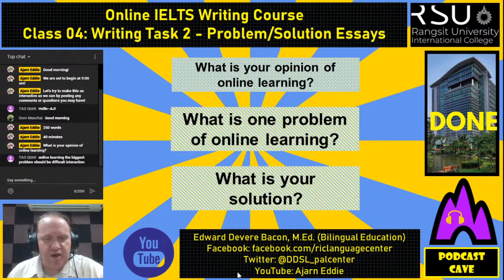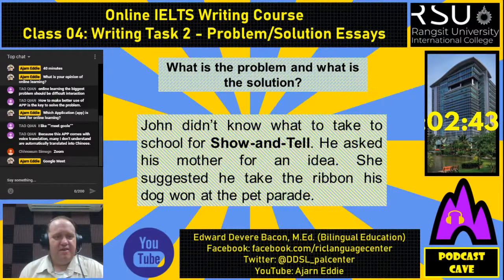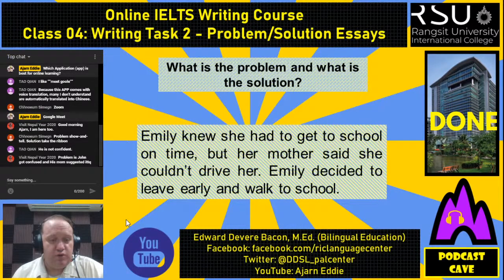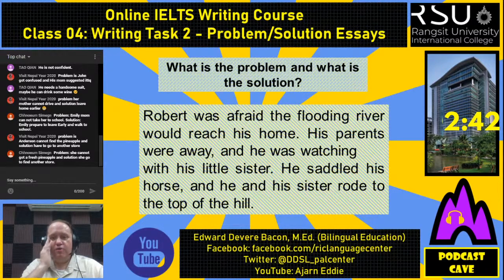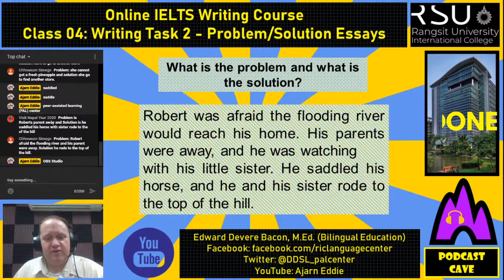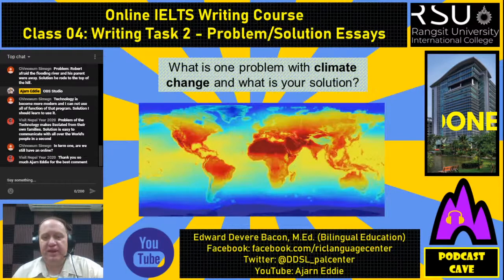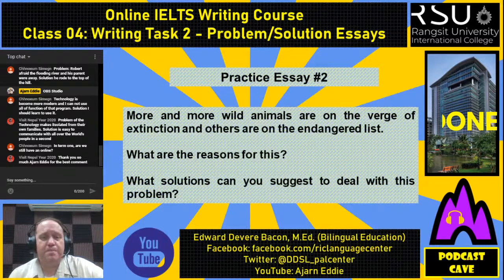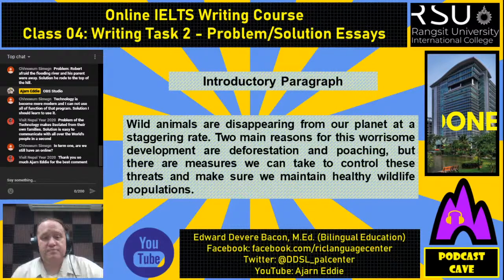Online IELTS Writing Preparation Course - Class 03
This was the fourth class for the online academic writing course, which is being offered as a complimentary academic service at Rangsit University International College. In today's class, we covered problem/solution paragraphs. Finally, we finished the lesson with how to write a compelling IELTS Task #2 problem/solution response.

For next week's class we will continue to focus on the IELTS Task 2 writing. I hope to see you all there!